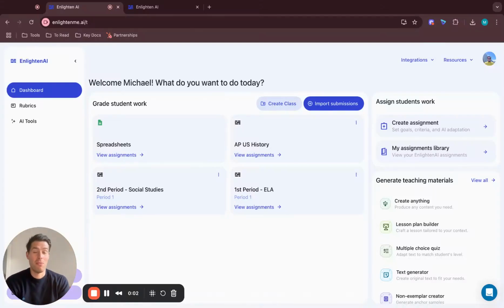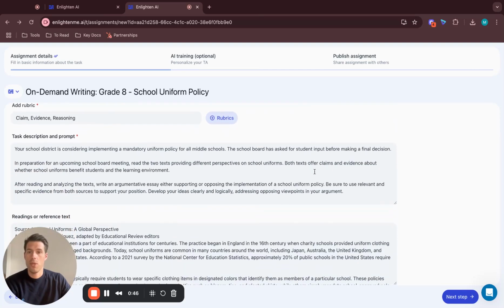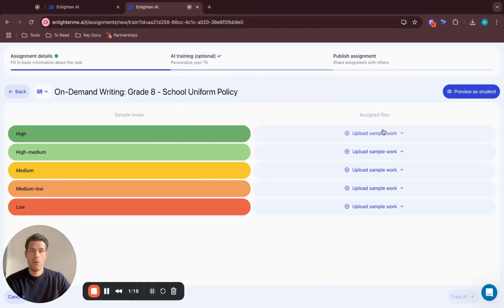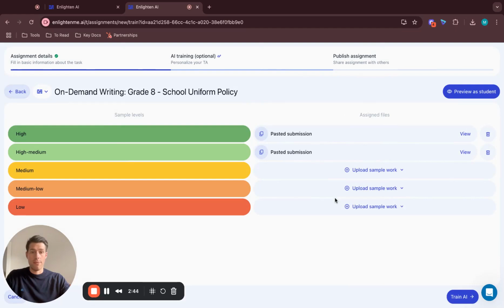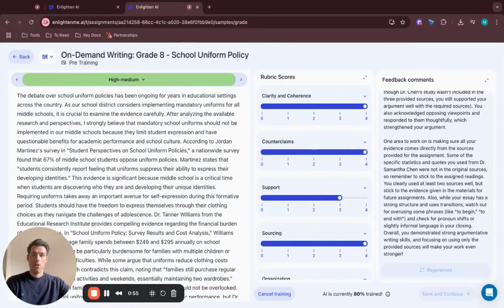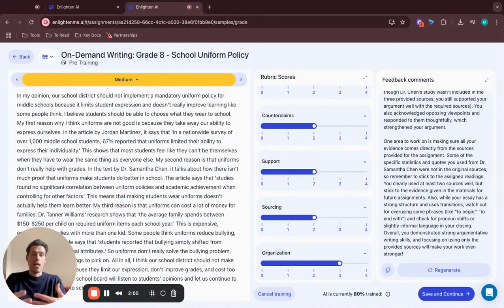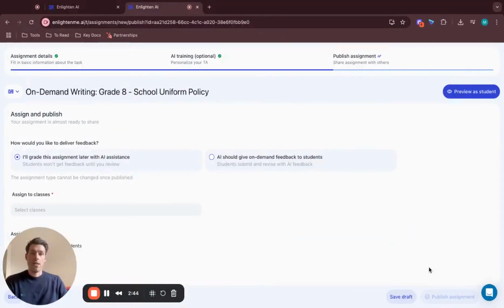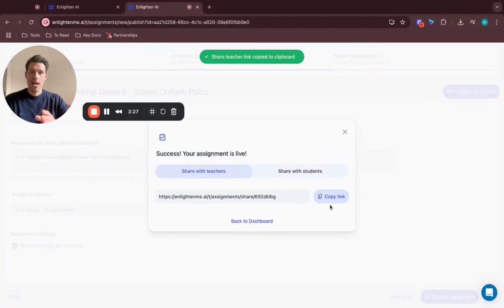Train Assignments in EnlightenAI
This video shows how you can use @enlightenme.ai1 to train an assignment so that your AI teaching assistant is aligned to a rubric and ready to give high quality feedback that is consistent and leveled correctly.

See how you can use this tool to create assignments and send them out to your fellow teachers, so that your whole teaching pod, grade, school, or even district can give more consistent feedback easily.

Have more questions? Send us a note with anything you need help on at or (if you have general questions) send us a note to and we'll get back to you soon!